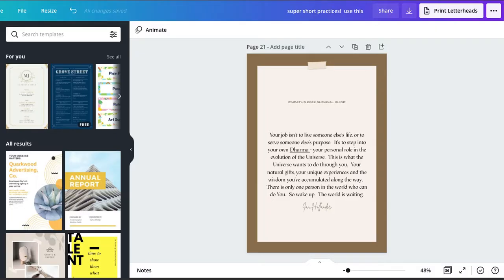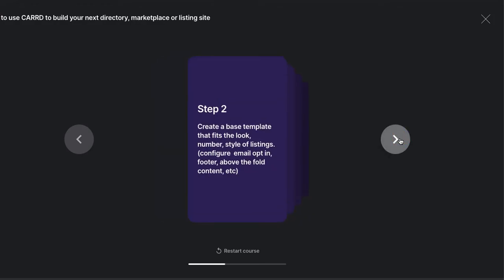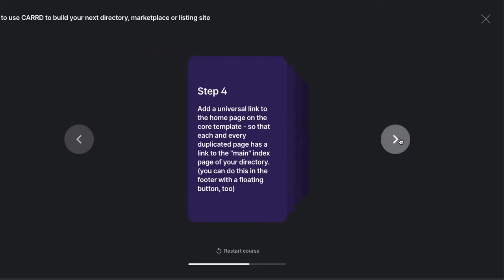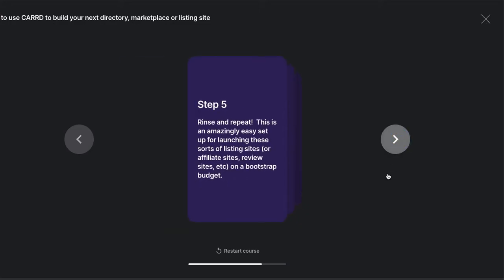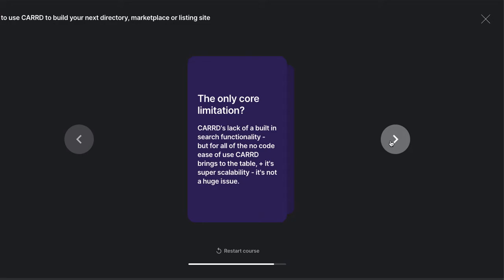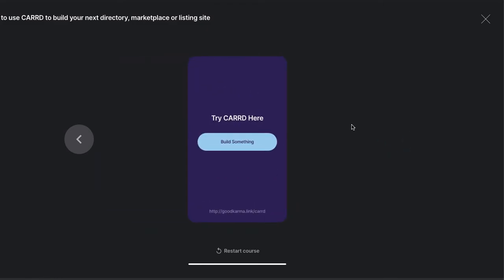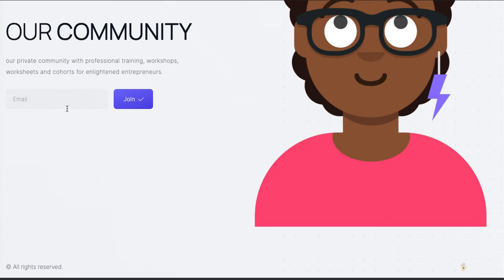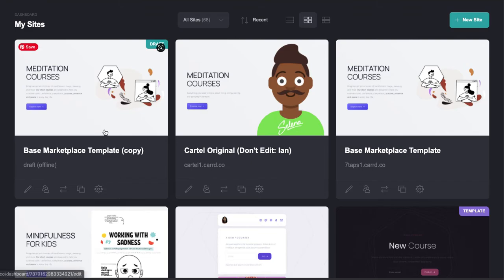The #1 Low Cost Wordpress Alternative for Directories, Marketplaces & Listing Sites (With 1 Caveat)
- Download our full course on building successful authority sites, marketplaces and niche communities